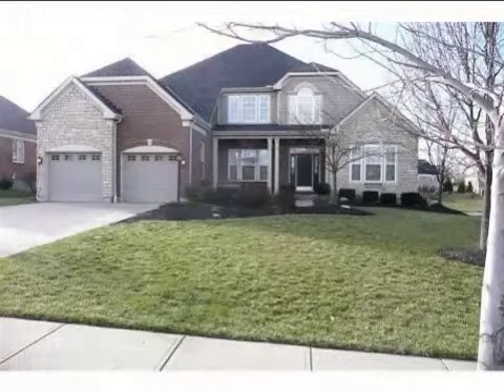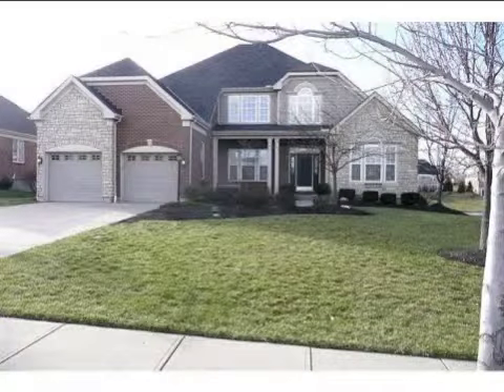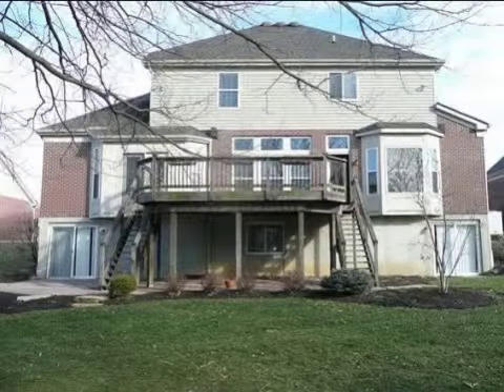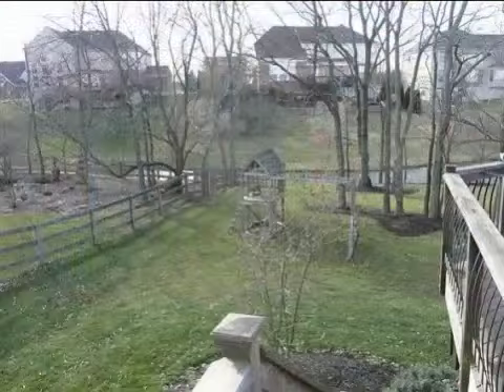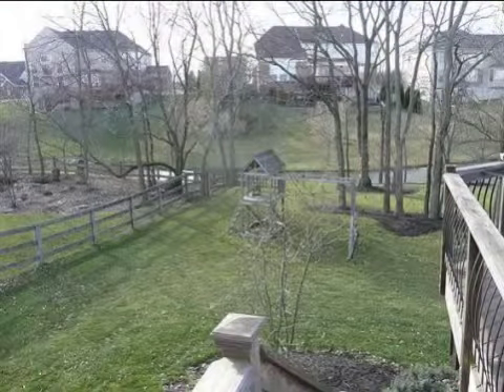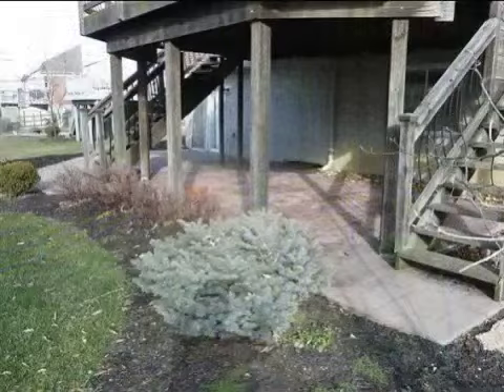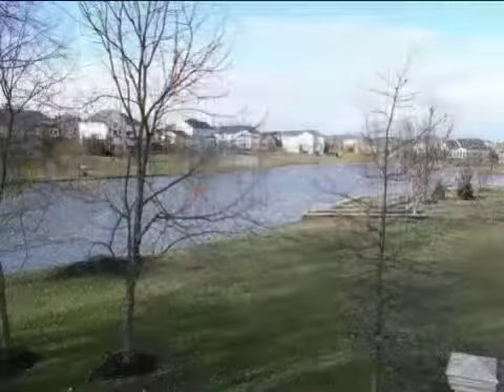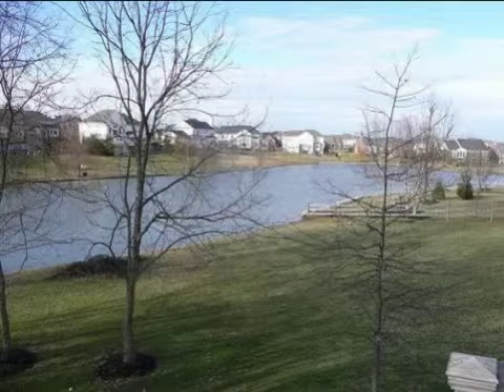Real estate for sale in Mason Ohio - MLS# 1299528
3893 Lost Willow Dr
Mason Ohio 45040
MLS 1299528

Great Value On 4-5 Bdrm Home 1st Flr Mstr Walkout To Lge Deck. Lge Kit & Ba. Office Laundry Formal Dining. 2nd Flr: 3 Bdrms & Loft Jack & Jill Plus Another Full Bath. Bsmt W/lge Rec Room Wet Bar Full Ba Bdrm W/walkout In 2 Spots.